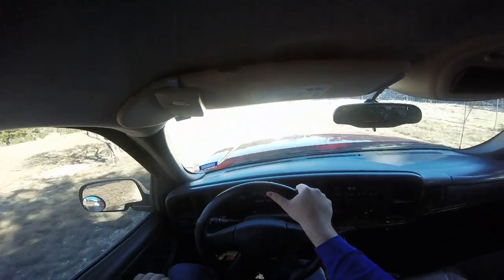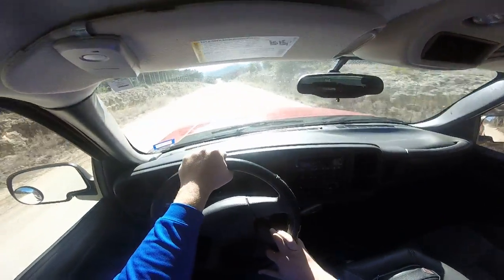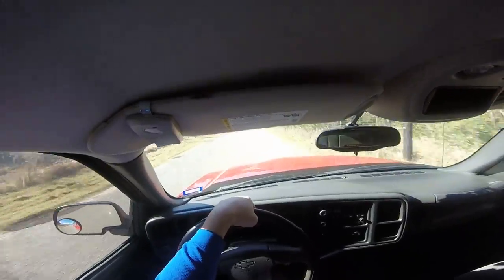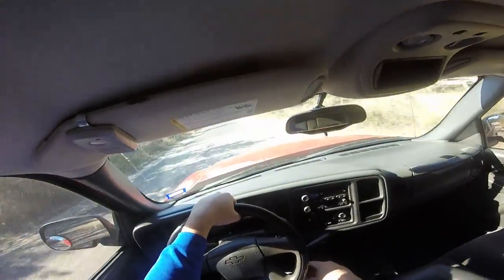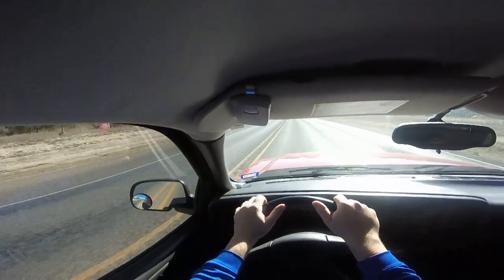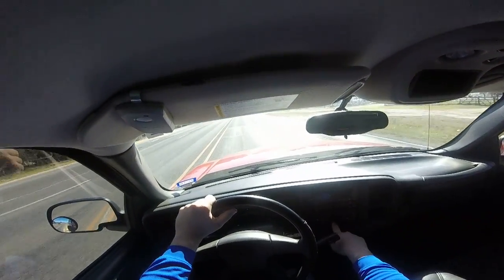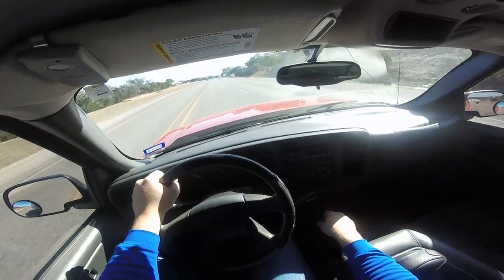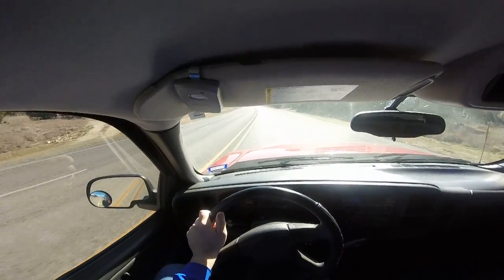2006 Chevy Silverado 1500 LS Test Drive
Today, we'll be taking a test drive in this 2006 Chevrolet Silverado 1500 showing you how this vehicle drives down the road

Note: This is also a test of my new GoPro Hero

If you haven't seen the full review of this truck here's the link to that video

Minor updates to this truck include new speakers for the stereo, new Weather Tech floor mats, and a new steering wheel cover